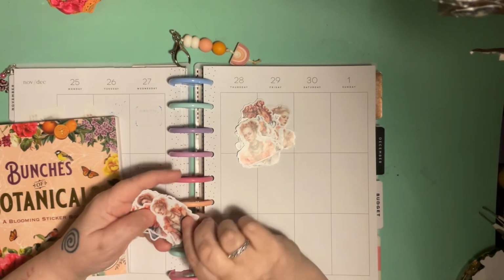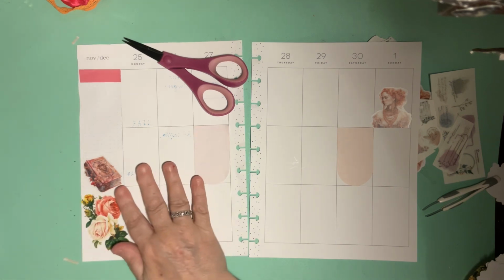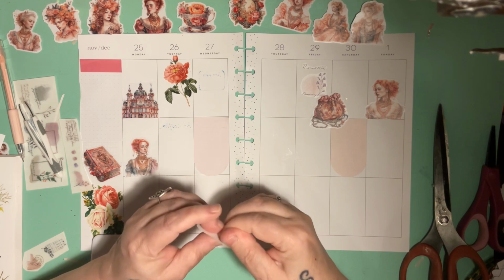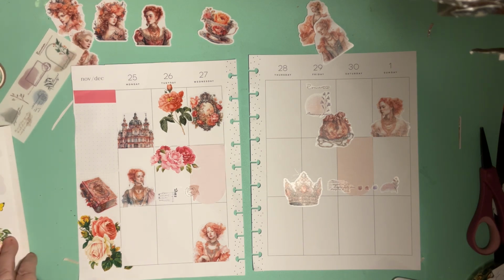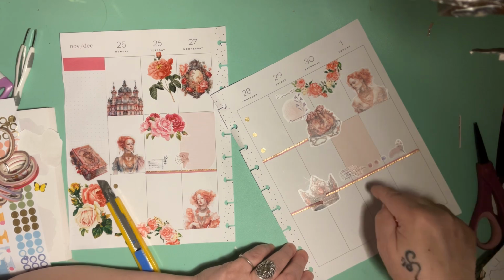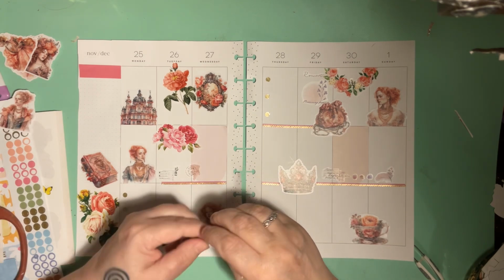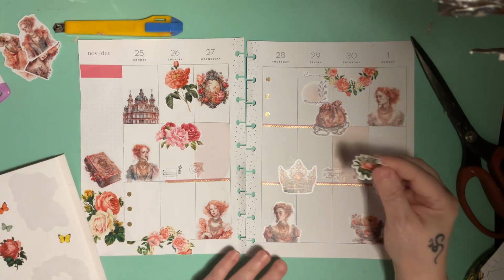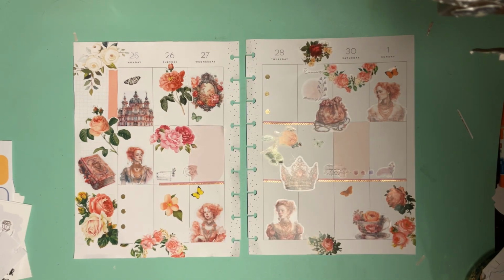Royal Beauty Planner Spread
Weekly Schedule

Monday - Live 8pm eastern Art Junkie Live from the Lounge Chair Interview of YouTube Creators
Tuesday - Video Show and Share with Shoutouts
Wednesday - Planning Spread
Friday - 3-5 pm Live eastern Creating Art
Every  Sunday 2 pm Live for members

Hi everybody, it’s Shannon art junkie how are you all doing?
Welcome to my subscribers and my members if you’re new here just sit back and relax and enjoy your time. My hope is that you make some new friends and have some good times.
interested in joining the channel there are three levels to membership $.99 aa$1.99 and $2.99 . All chats and super stickers go directly back to the channel and the cheo blanket charity . Thank you for being here and I hope you enjoy your time.

All proceeds go into The CHEO blanket program.

Childrens Hospital of Eastern Ontario Blanket and Lovies Project

I will be collecting blankets ( sewn, crocheted, knitted or quilted) and Lovies for the kids aged 3-18 who are in the hospital getting treatment.
- Sewn or Quilted preferred sizes 36x48 or 52x60 completely closed
- Knitted or crocheted blankets sizes 36x48 or 40x60
- Other items sock monkeys, plushies, lovies but with no buttons or plastic eyes. Please sew on eyes or other parts. No lovies with large holes. Please use closed stitches for lovies blankets .
- These are for kids. 3-18 years old and there is a need for blankets for teens as well as the little ones.
- CHEO has a youth mental health program and eating disorder unit that definitely need blankets.
- kids with cancer and surgeries will also be receiving these blankets
- Don’t wash in scented detergents
- Smoke free homes, free from pet hair
- Must be new and washable
- Free from pins or detachable decorations
- No items for babies ( ages 3-18)

Angel Program is available for those who dont craft but want to contribute yarns or a financial contribution towards blankets that will be made by local creators . You can chose the yarn and pattern if you would like and your name will go on the blanket and in the draw. Another option is to share the information about the Blanket Project on your Channel if you have one to spread the word about the program

Donations of yarn or Financial Donations towards the program are also appreciated

Thanks Everybody 🤗